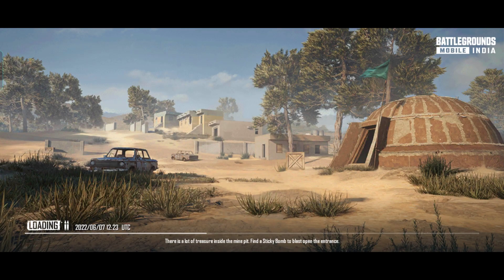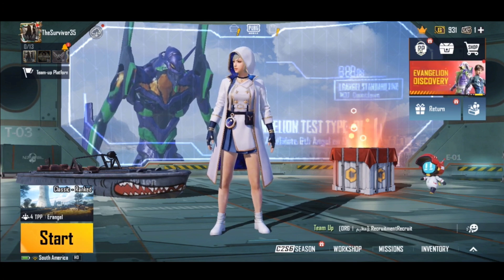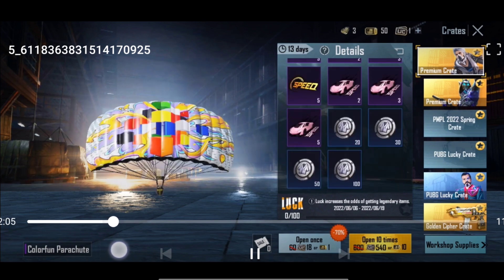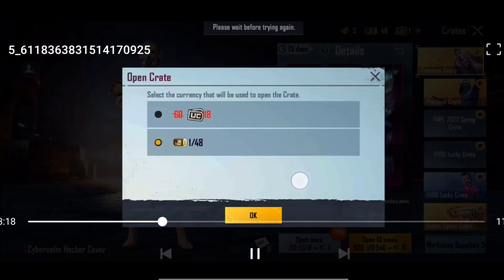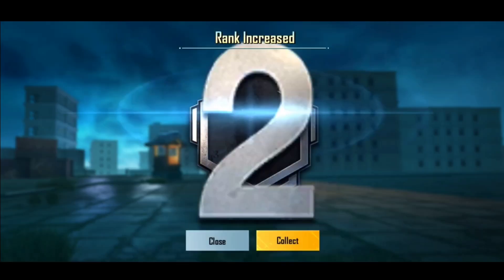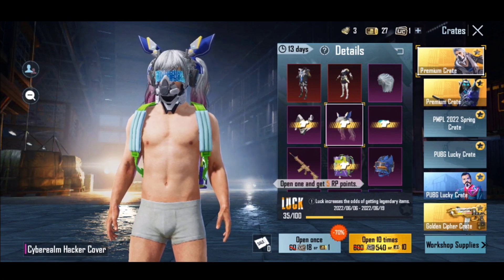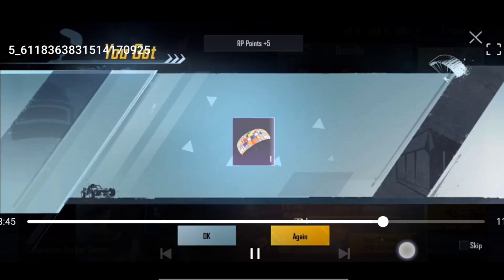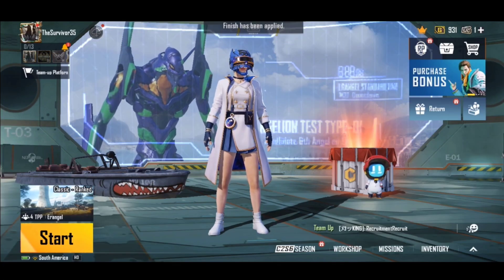😍🔥He got Free m416 skin in New Premium crate opening | Pubg crate opening | Tamil Today Gaming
credits : @MAUTVIRUSGAMING Tq bro

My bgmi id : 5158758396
Device : Realme Narzo 20 pro, poco x2
Graphic : ultra & balanced
Control : 2 Fingers + Gyroscope ( Always On )